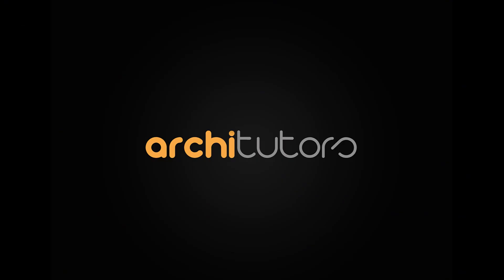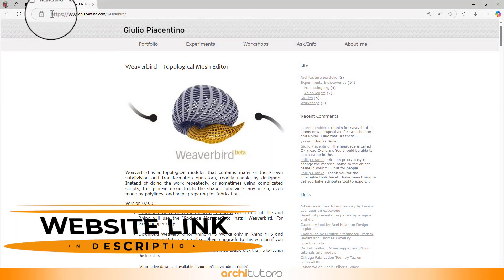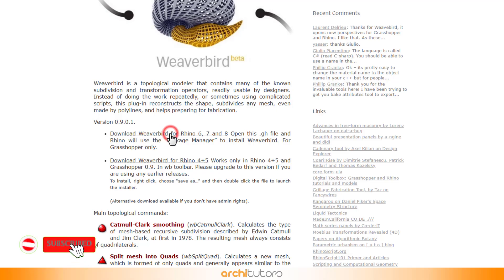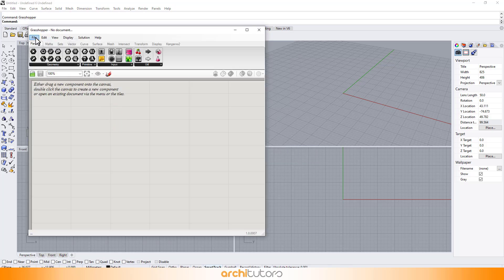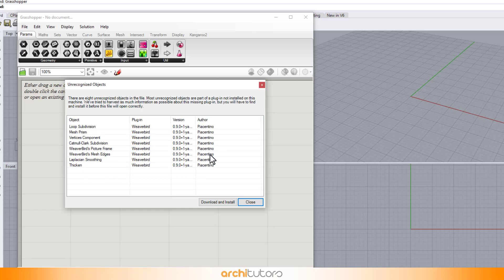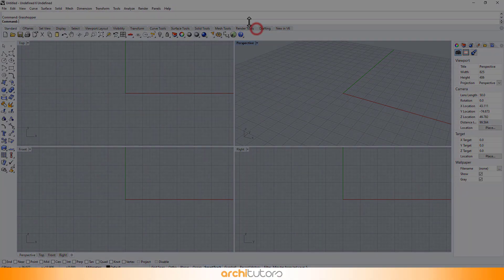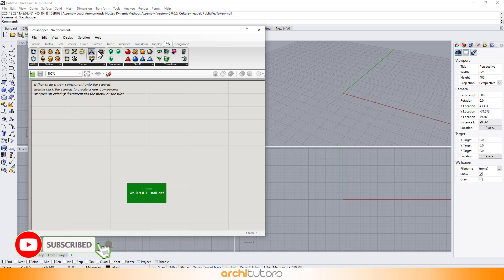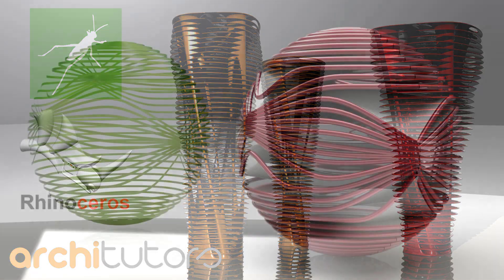Download WEAVERBIRD for Grasshopper Free | Install Weaverbird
Looking to download Weaverbird for Grasshopper for free? Watch this video for step-by-step instructions on how to install Weaverbird plugin easily!

Weaverbird works with grasshopper 3d in rhino 3d, is a topological modeler that contains many of the known subdivision and transformation operators, readily usable by designers. Instead of doing the work repeatedly, or sometimes using complicated scripts, this plug-in reconstructs the shape, subdivides any mesh, even made by polylines, and helps preparing for fabrication.

This is a grasshopper rhino tutorial, and you will go through this rhino grasshopper scripting for 3d parametric design. Check out more architecture tutorials for grasshopper 3d and rhino 3d tutorials from our parametric architecture playlist. These lessons will take you from beginner in grasshopper/rhino to advanced level.